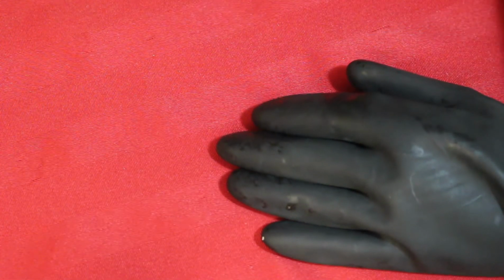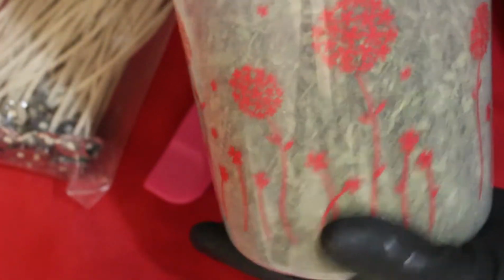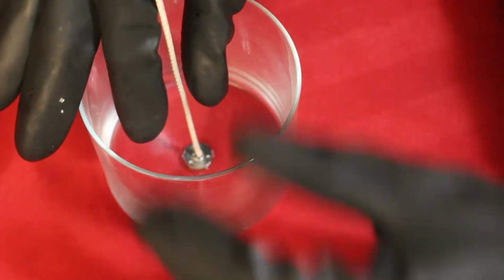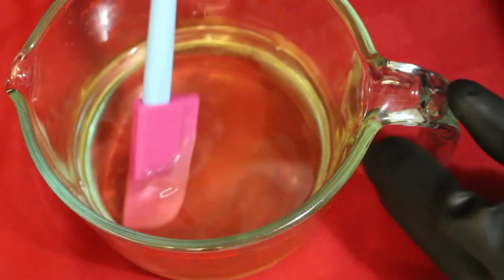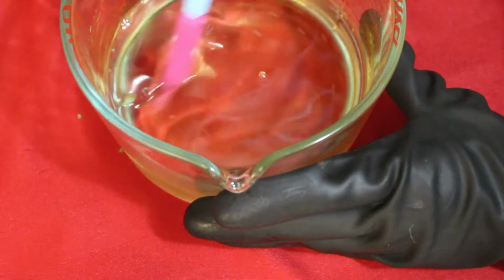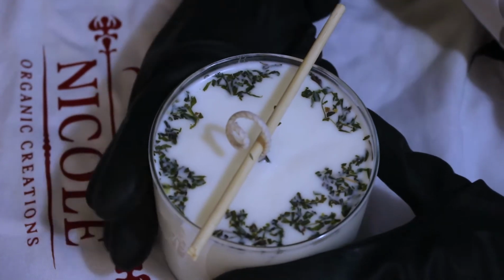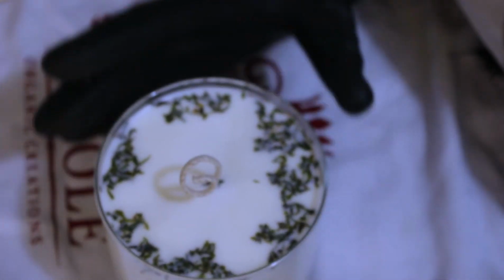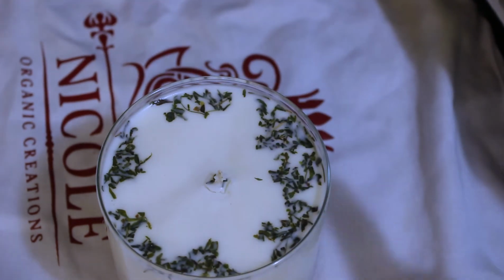HOW TO MAKE PEPPERMINT CANDLE NICOLE TV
Peppermint candle is one of my favourite candles to make, i like because it smells wonderful around my house with that mint cent, plus i like to use it when i have a blocked nose.